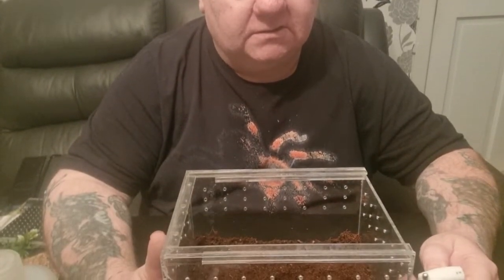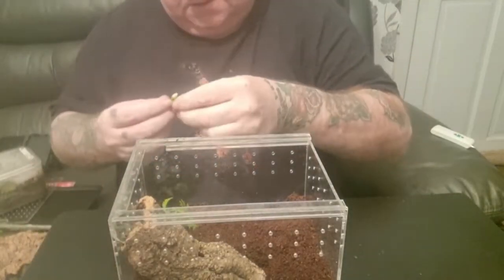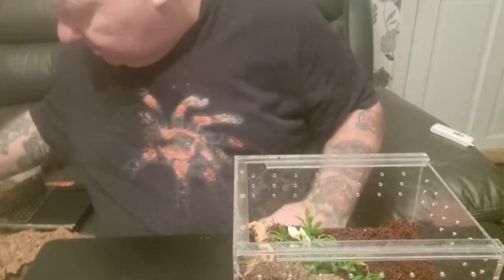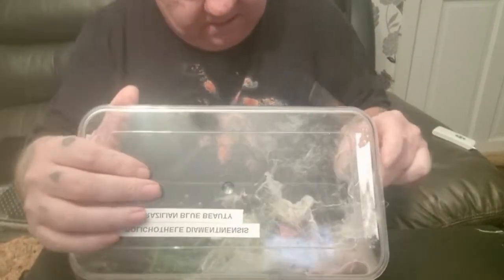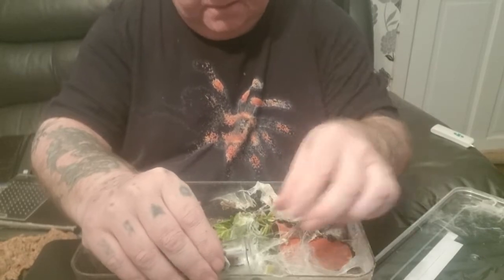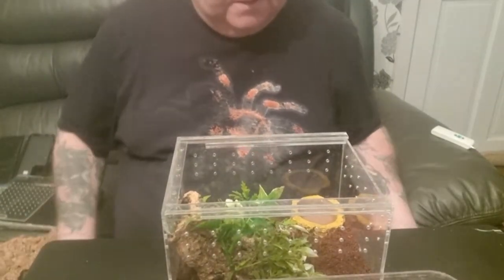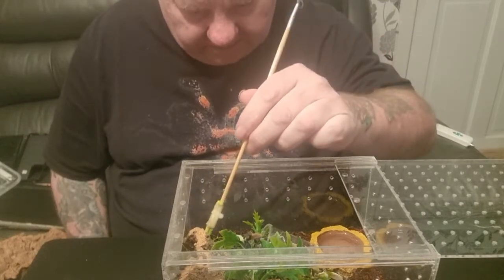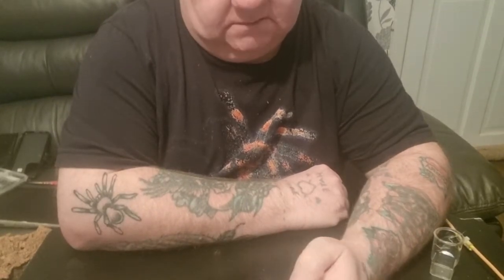Brazilian blue dwarf beauty Dolichothele diamantinensis xrehouse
Brazilian blue dwarf beauty

got a passion for tarantulas scorpions and snakes although my main passion is tarantulas I like to show off my tarantulas when doing rehousings or get new ones so please consider subscribing to my social media

Facebook mark ashton
Instagram mark the spider guy